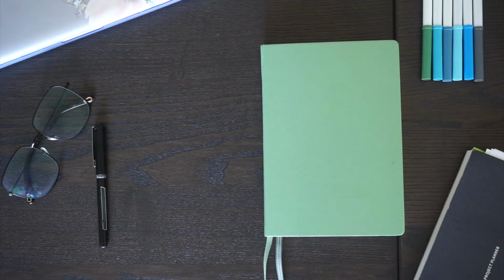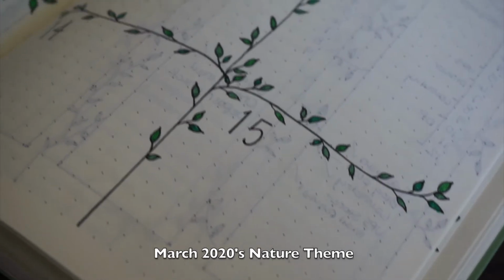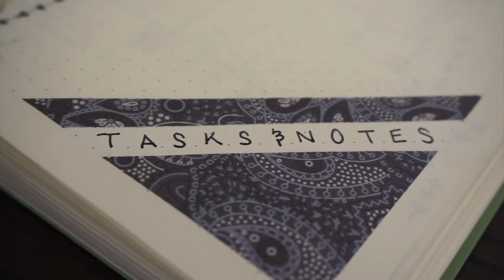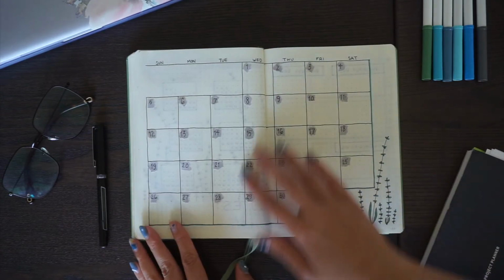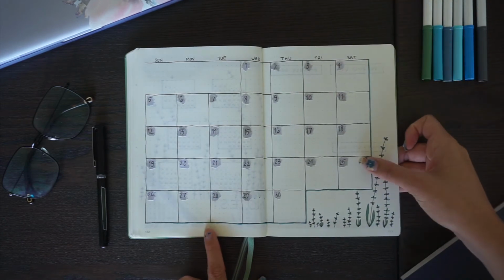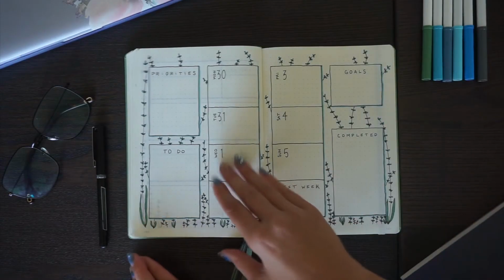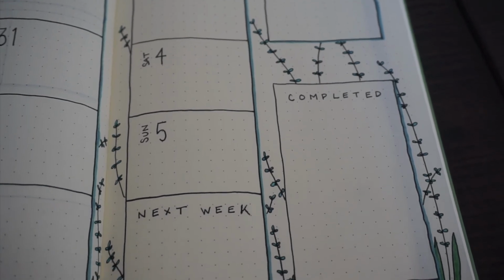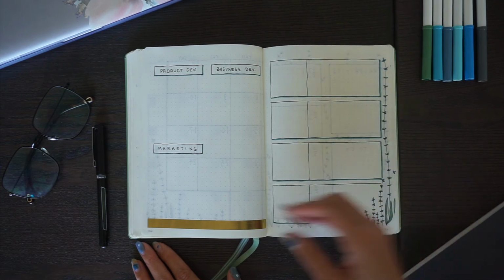PLAN WITH ME || Blue Lavender Nature Theme | Bullet Journal for Personal & Business (April 2020)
Been awhile since my last Bujo Plan With Me video -- hope you enjoy, and if you use any of these spreads please tag me on IG, I'd love to see your interpretation!: @dawningperspective

I like to make videos exploring the importance of mindset and perspective, personal development, and how to live a purposeful life.

This month's bullet journal spreads include:
Cover Page
Monthly Goals
Tasks & Notes
Thoughts & Ideas
Habit Trackers
Month Overview
Business Goals
Weekly Deadlines & Priorities
Weekly Spreads
Journaling/Stream of Consciousness